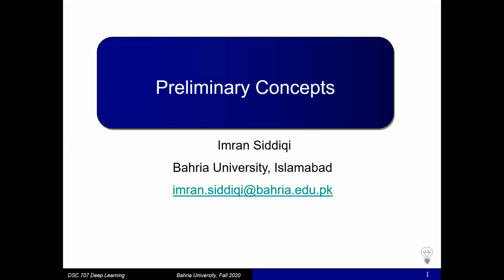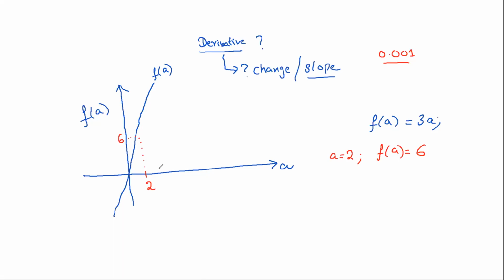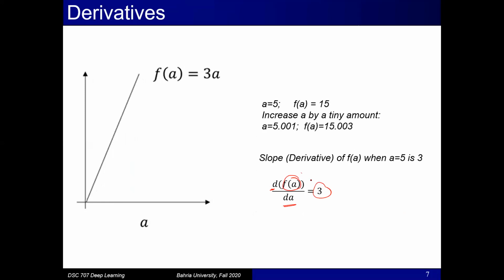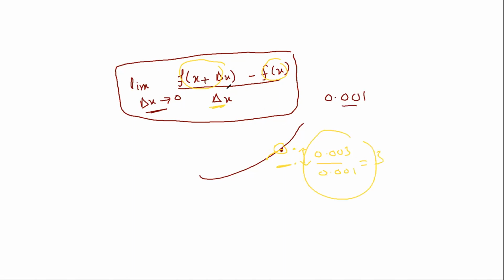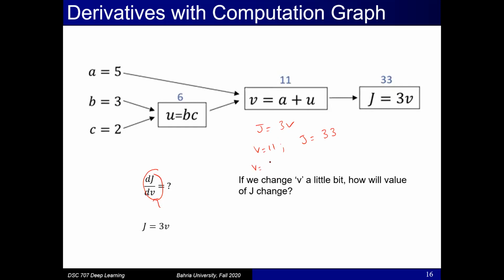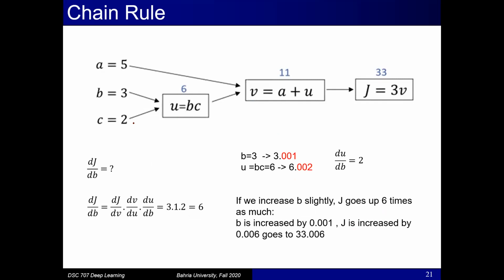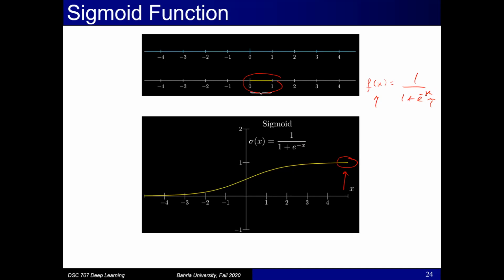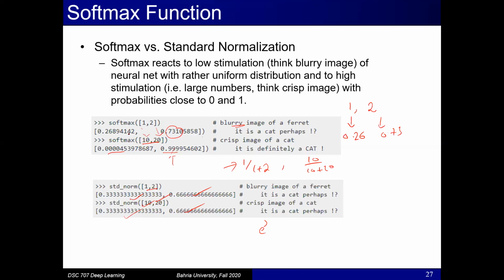DSC707 Deep Learning | Preliminary Concepts | Lecture 2-A